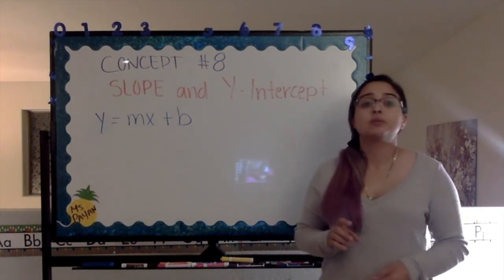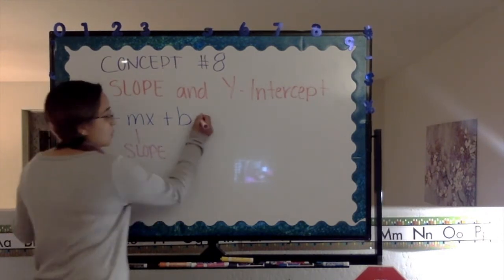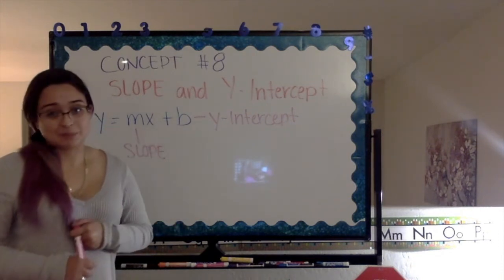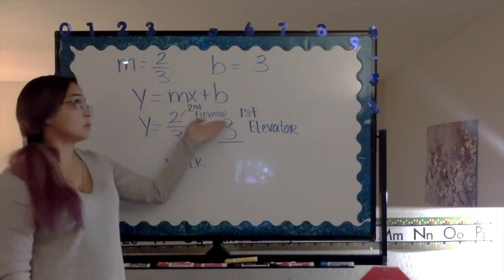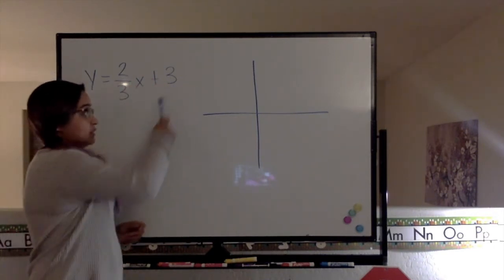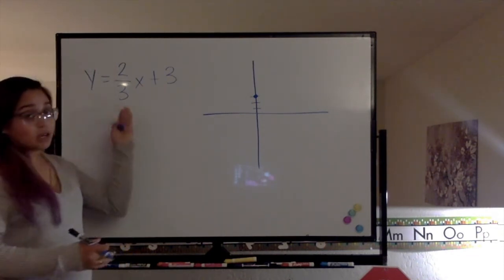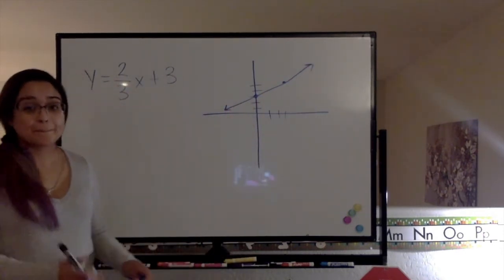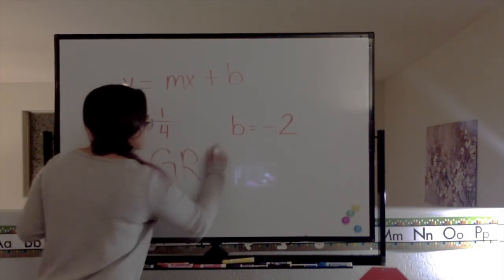Algebra 1 - Day 39 - 12/08/2020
Concept #8 - Slope and Y- Intercept